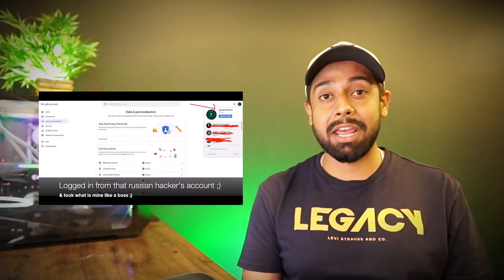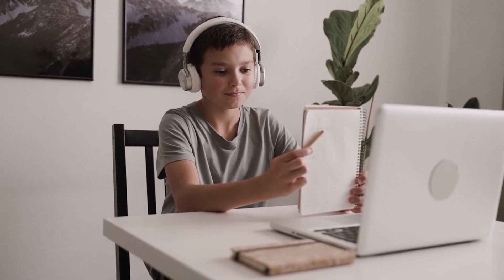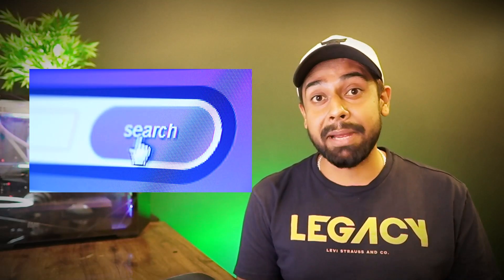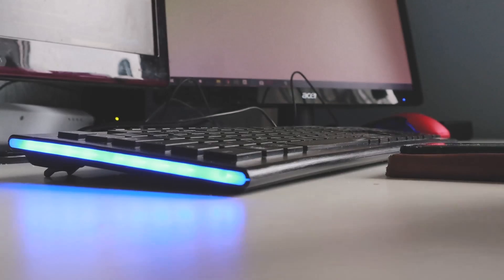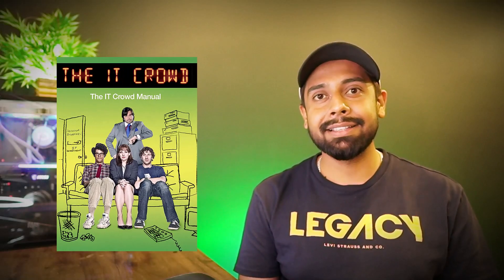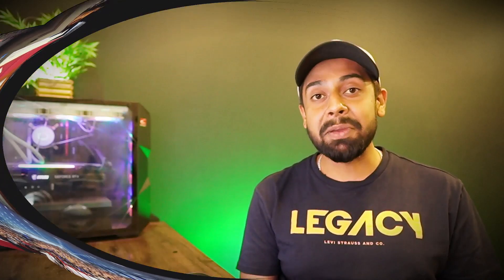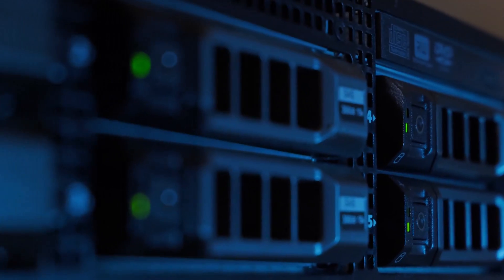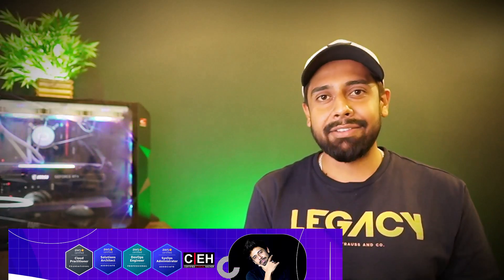End of Saksham The Computer Guy